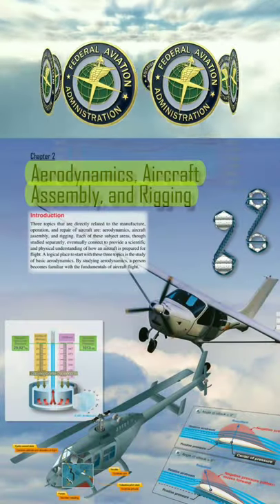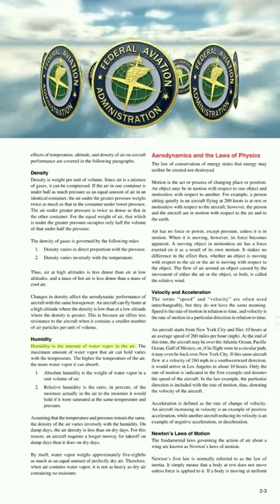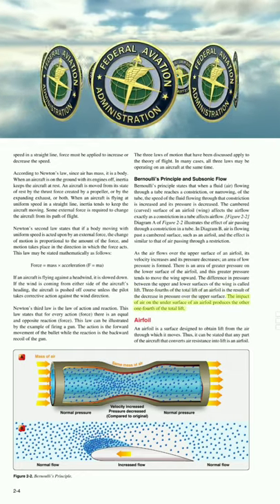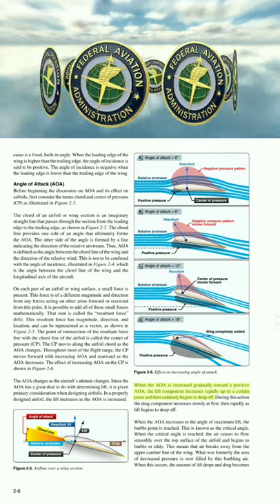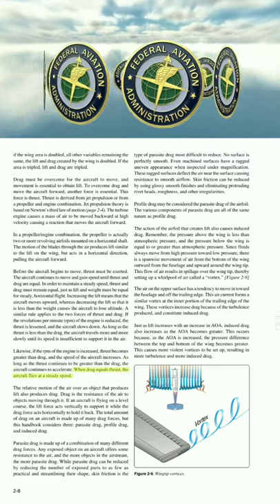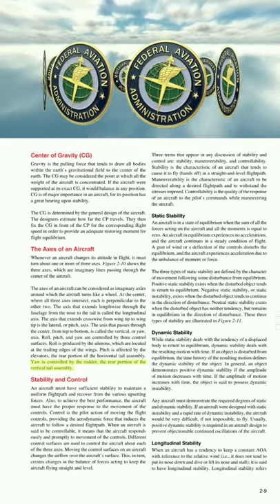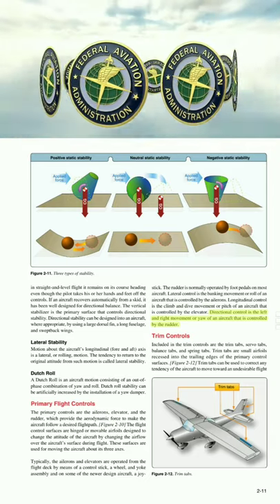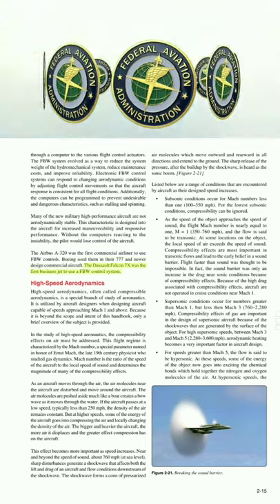Audiobook Aerodynamics, Aircraft Assembly, and Rigging; Part 1 of 2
Aviation Maintenance Technician Handbook - - Airframe Chapter 2 Part 1 of 2
Aerodynamics, Aircraft Assembly, and Rigging